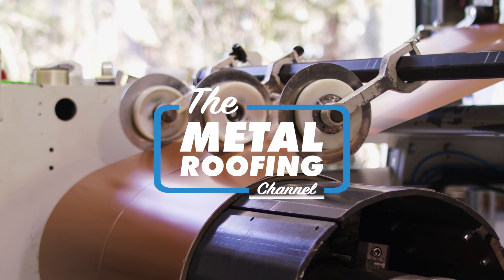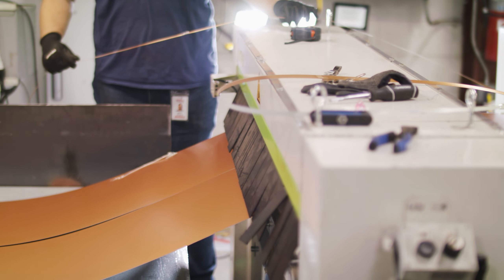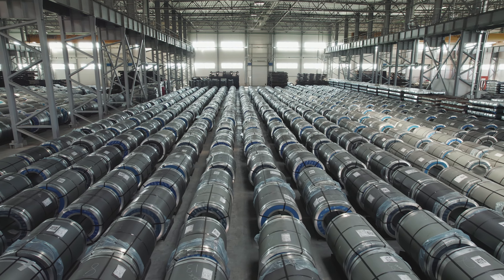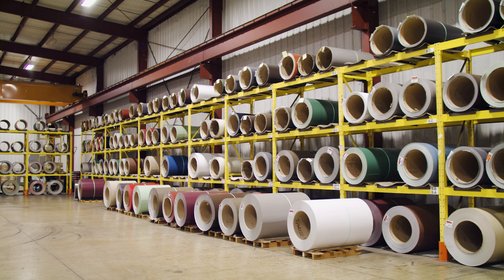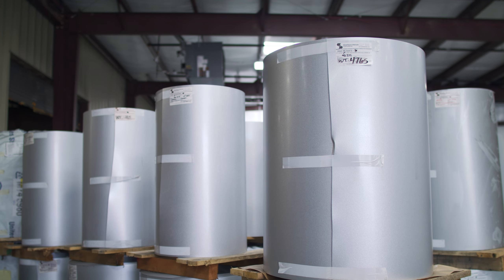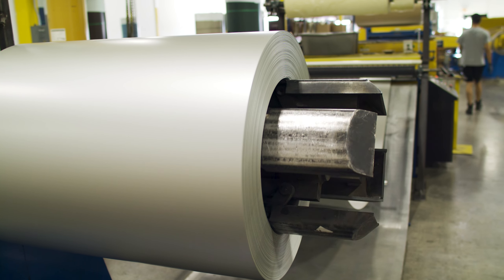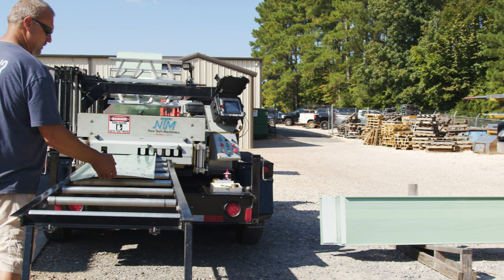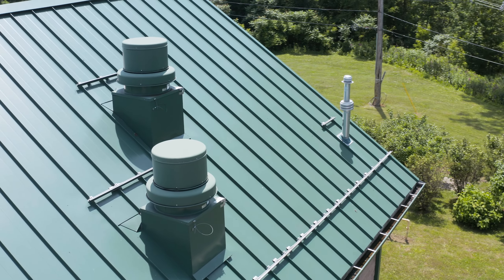In-Depth Overview of Sheffield Metals Products & Support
What products and support does Sheffield Metals offer the architectural standing seam metal roofing and wall industry?

From coils and sheets in standard and custom sizes, to a full line of roofing accessories, to an extensive Commercial, Architectural, and Technical department, Sheffield Metals offers the complete package when it comes to supporting metal construction contractors and manufacturers. In this video on the Metal Roofing Channel, Thad Barnette gives an overview of Sheffield Metals' products, important information for potential customers and distributors, and available engineering and design support.

Contact Sheffield Metals to learn how to take your business to the next level